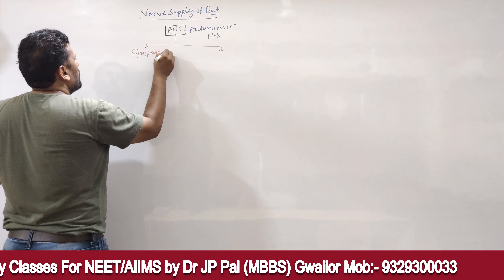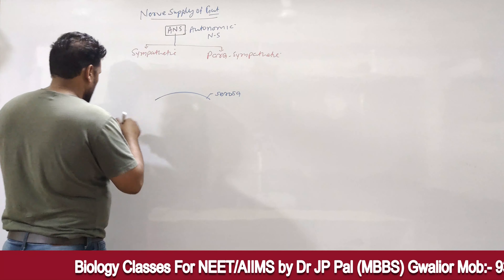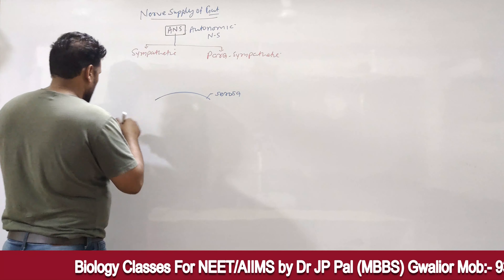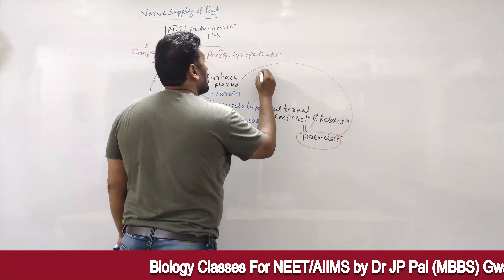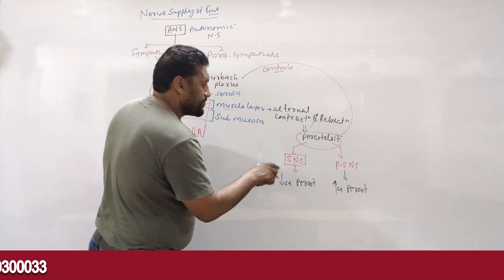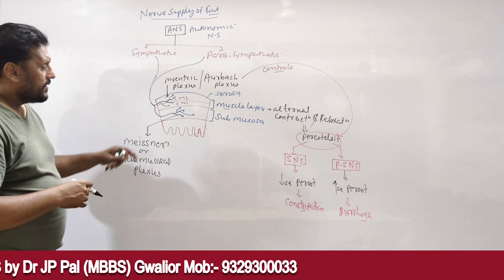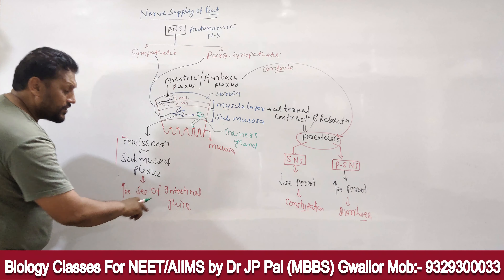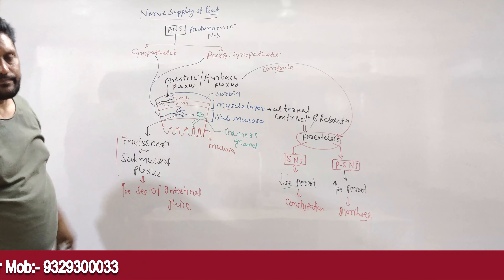Human Physiology Digestion and Absorption :- Nerve Supply Of Alimentary Canal